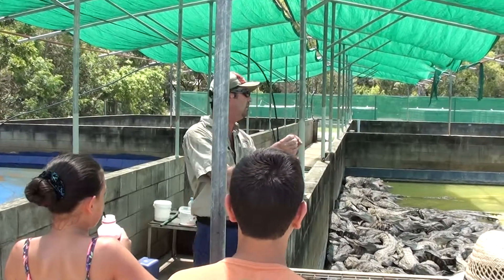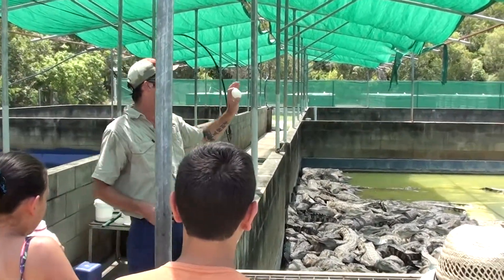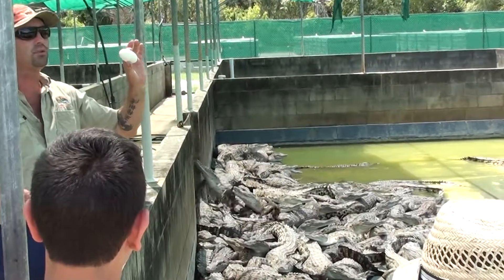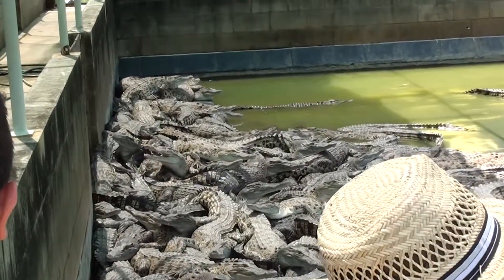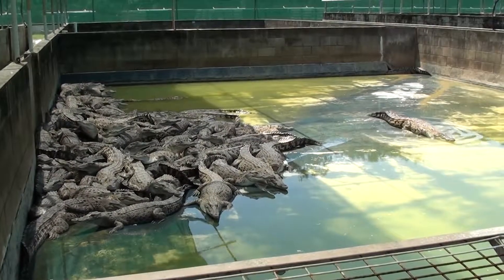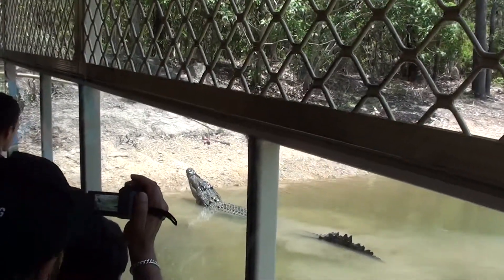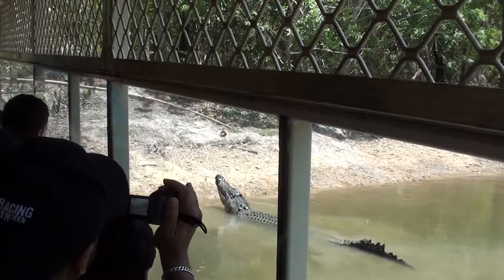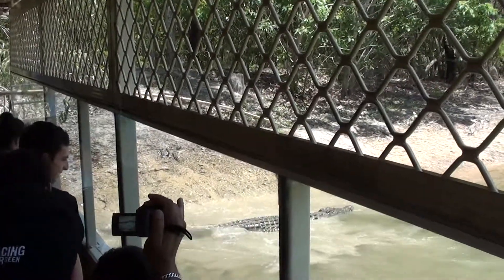Australia : Hartley's Crocodile Adventures ワニ養殖 Cairns, QLD AUSTRALIA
Crocodile farm

 ワニの養殖と動物園的な感じです。コアラ、カンガルー、ワラビーなどに会えます。